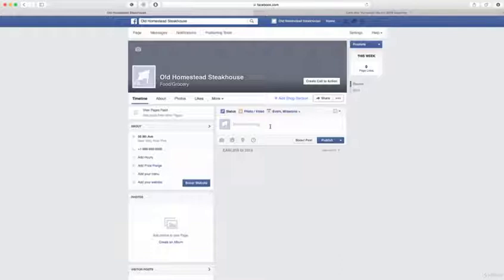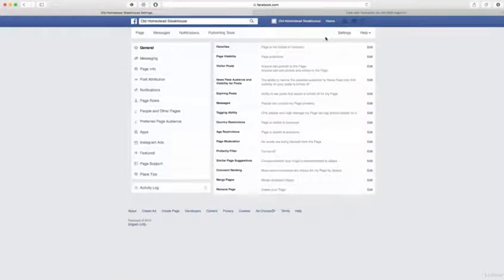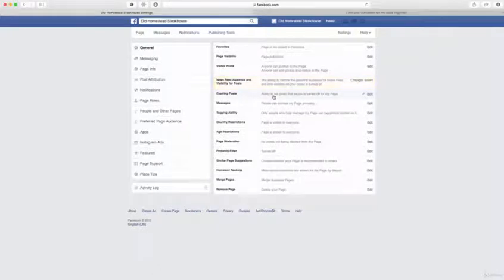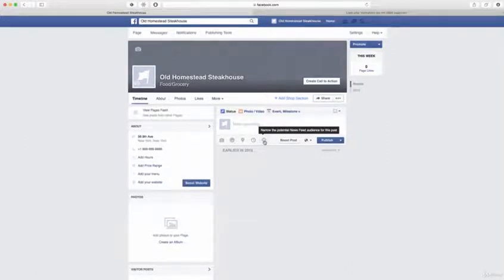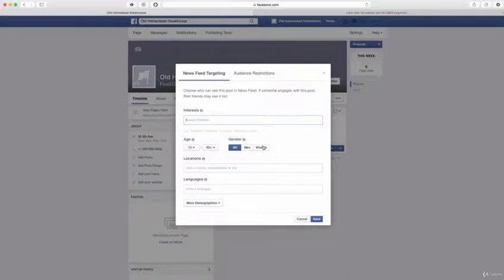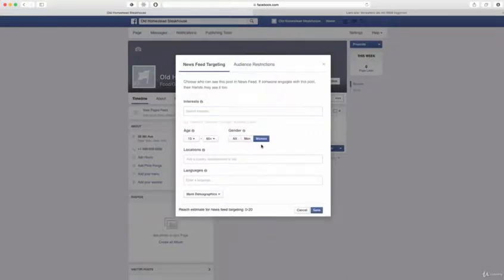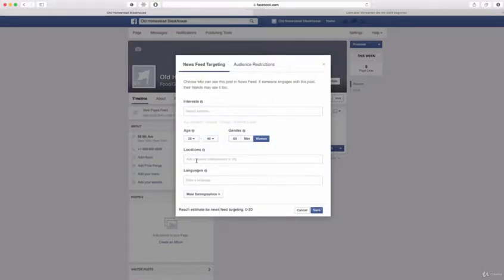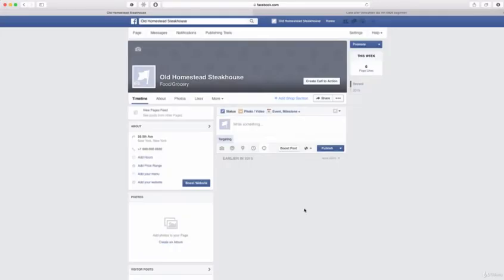#08 A Little Known Fan Page Feature Geo Targeting || How To Grow Your Local Business With F